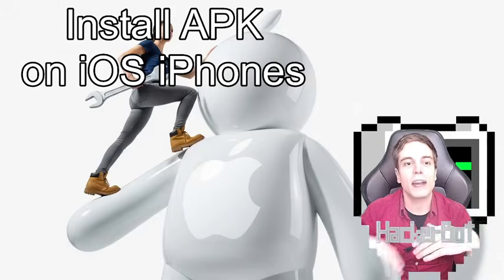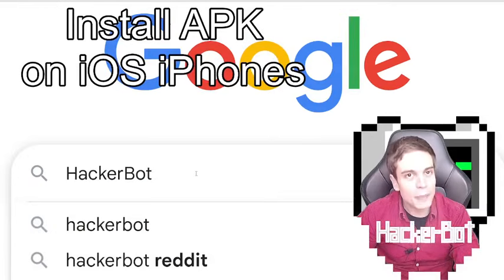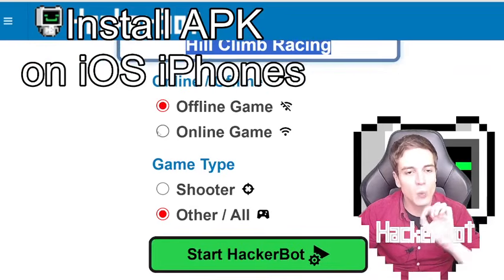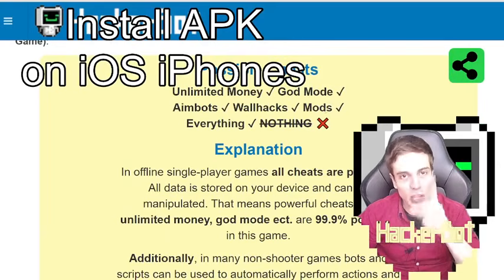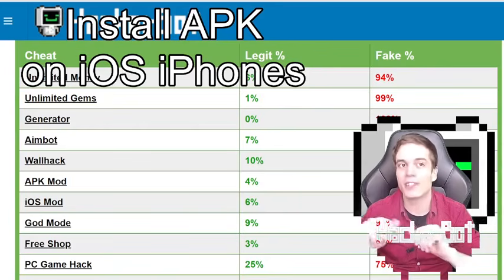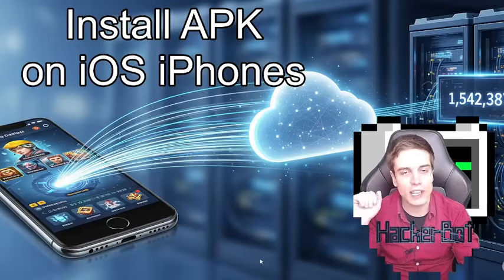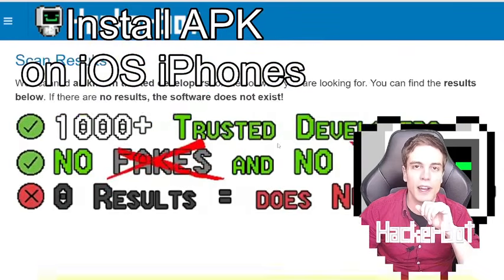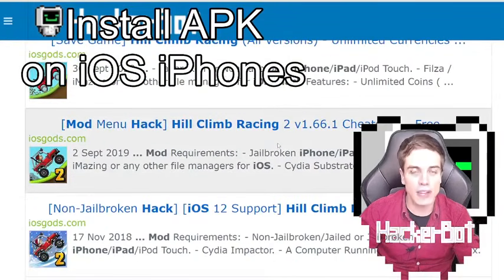How to Install any APK file on iPhone (or any Apple iOS Mobile Device)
A short guide and tutorial on how to use APK files on Mobile Devices running iOS, such as iPhones. How to use .APK files and APK mods on any Apple iOS mobile device.

If you have downloaded any APK file or mod and are wondering how to get it to install and work on our iOS device, this guide will show you what is possible and impossible.
In short, there is currently no way to install any Android APK files on iOS devices. It is possible to run them on Android emulators on MacOS or Windows or Android mobile devices, but not on any iPhones or Apple mobile devices.
There is alwo no way to converst .APK files to .IPA at this time.
Main reason this is not possible is that android emulators do not exist for iOS. Also .APK application packages are simply not made for apple devices and can only run on the Android mobile OS.